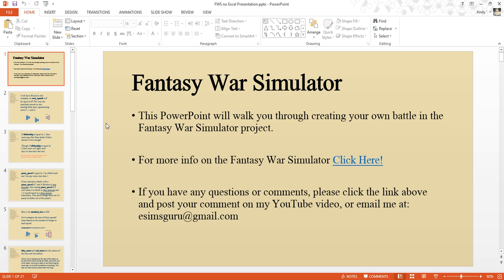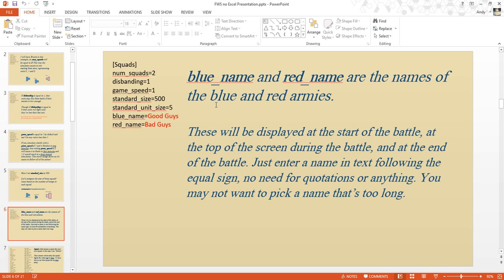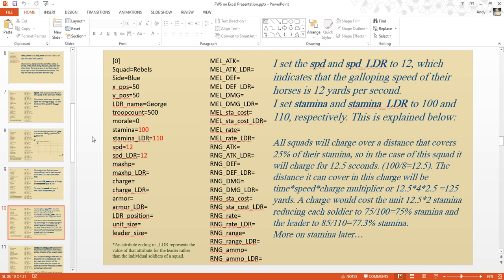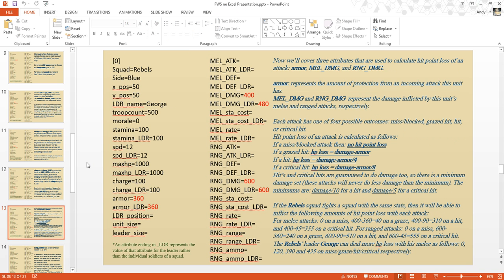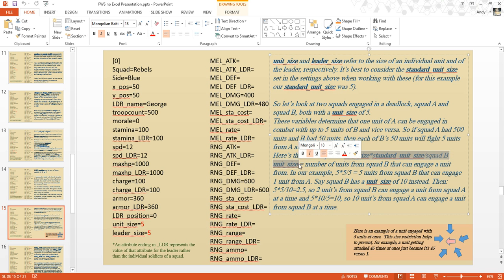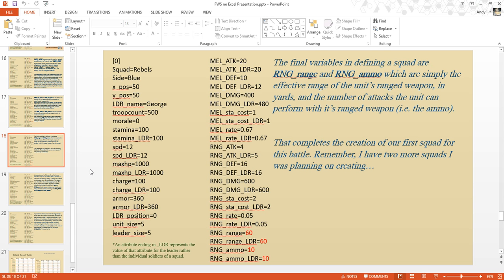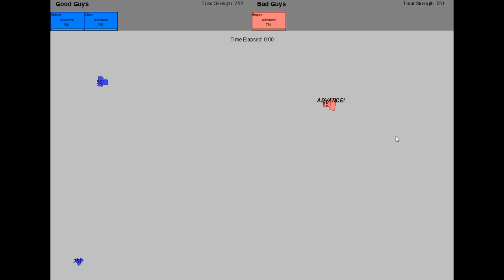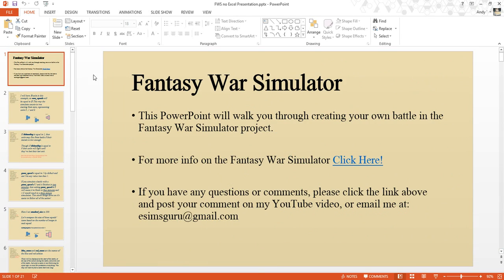Fantasy War Simulator (WarSim) - Guide (No Excel Needed)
My latest project, Fantasy War Simulation, allows you to create your own battles by defining over 30 different variables for the units, their squads, and even various settings that influence the battle overall.
This video is my fourth video since releasing the project and is my means for introducing the ultimate guide to using my project! The link to this guide will be listed below, and I will keep the file at this dropbox link updated as new changes are made to the project.
To download this project, or for more information, see one of the links below, and be sure to like, comment, subscribe and leave your thoughts in the comments of my video. I'm open to any suggestions and plan on making many improvements to the project in the future.

Also, to see more of this project in action as I explain how to customize your own battles, see my YouTube video at this link: